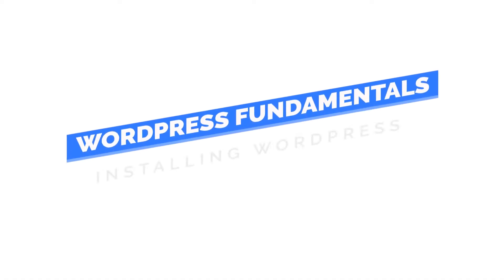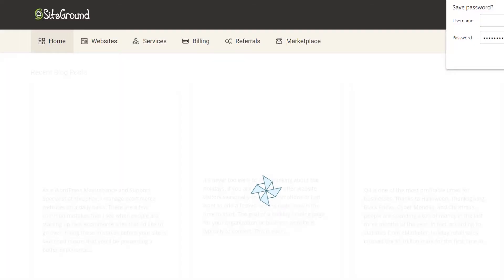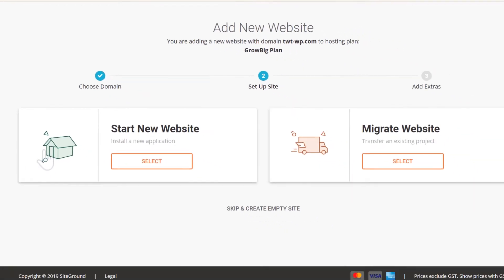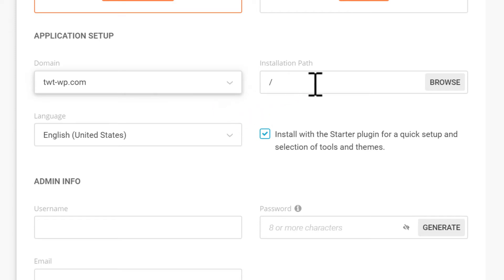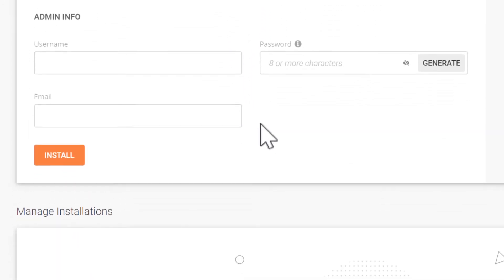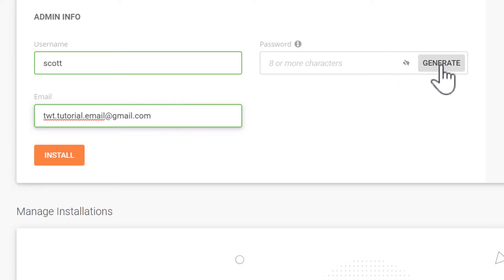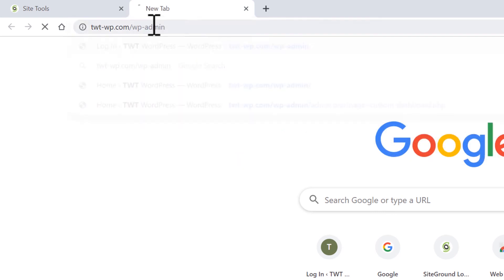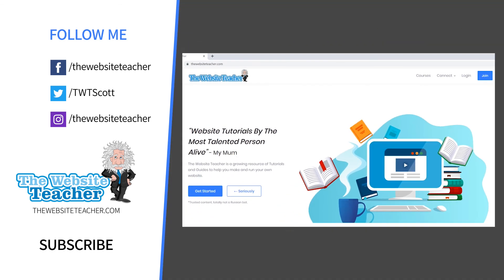Installing WordPress with SiteGround | WordPress Fundamentals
This video will cover how to install WordPress using SiteGround as the hosting company.